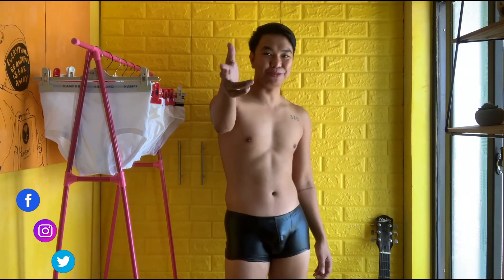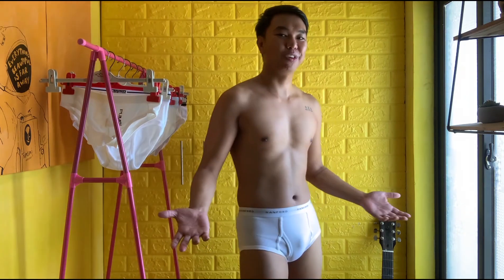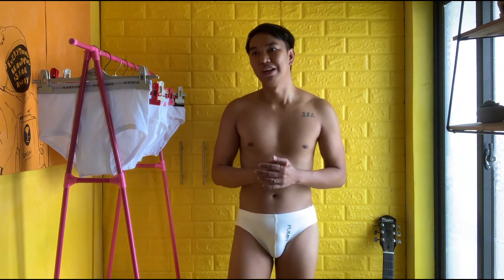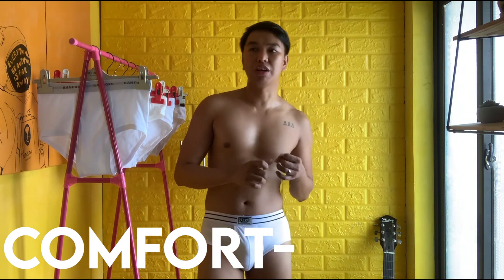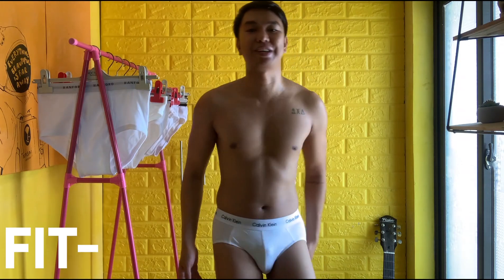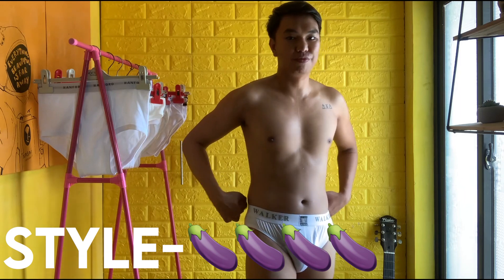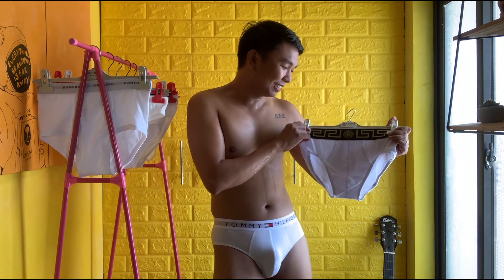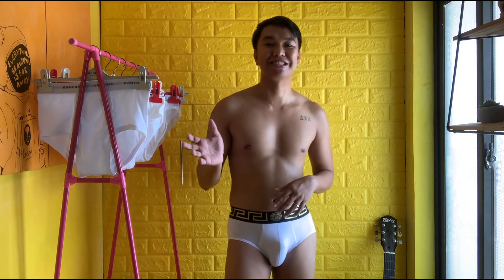TRY-ON UNDERWEAR HAUL FOR MEN | WHITE BRIEFS ONLY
Here's another episode of my underwear haul and this time I am just trying briefs only, you probably knew by now that I am not a brief guy, I am more into wearing boxer briefs but today I gave it a try and I find brief comfortable to wear.

So I hope you will enjoy the video and thank you for staying on my channel.